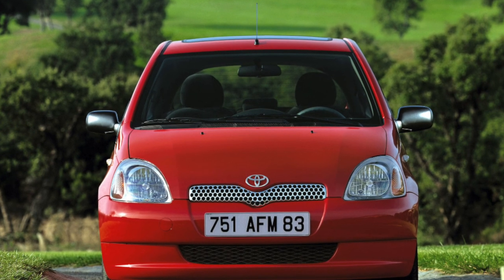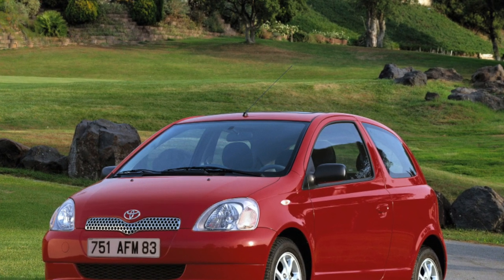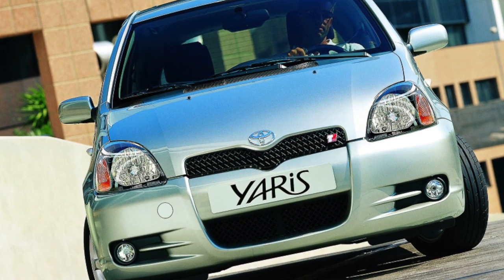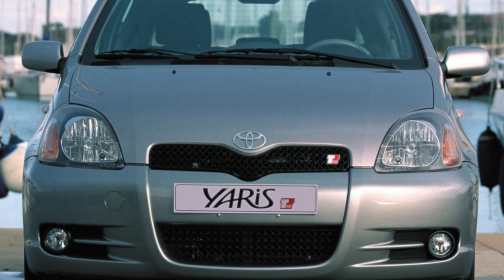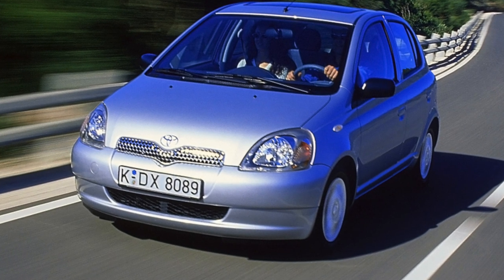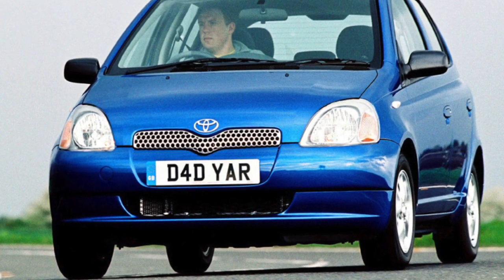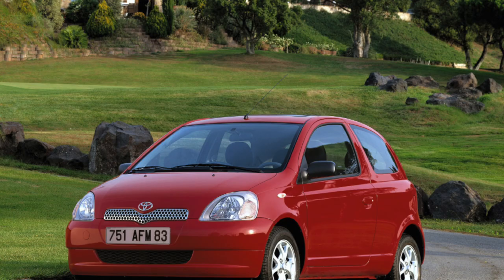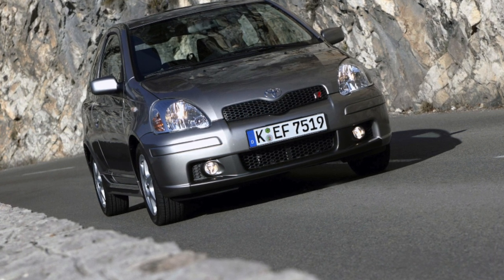Toyota Yaris Problems | Weaknesses of the Used Yaris I generation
Should you buy a used Toyota Yaris I generation? Pros and cons, maintenance costs and common problems of the Toyota Yaris 1 generation.

Transmission problems
Engine reliability